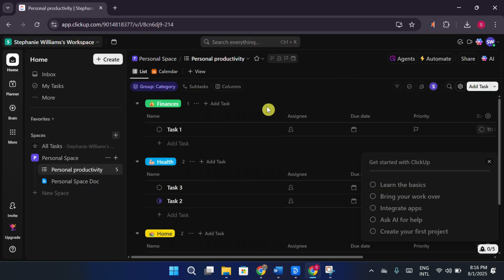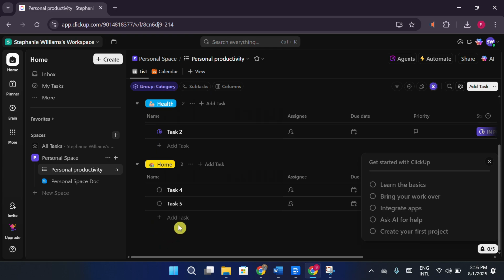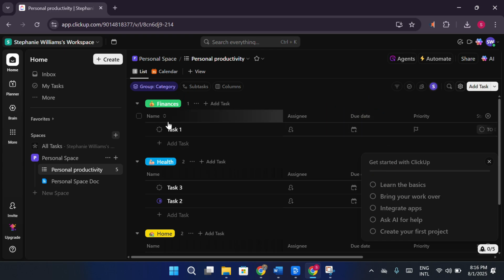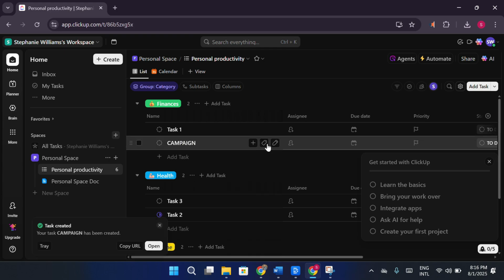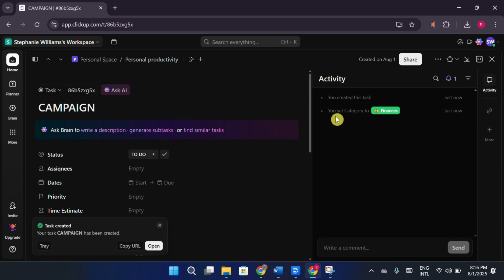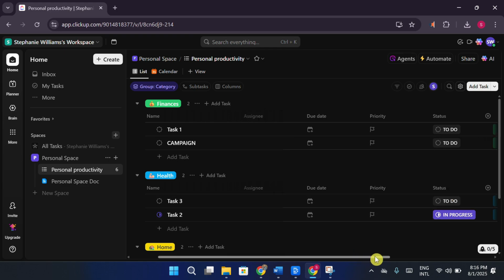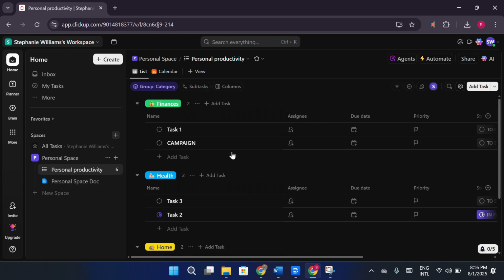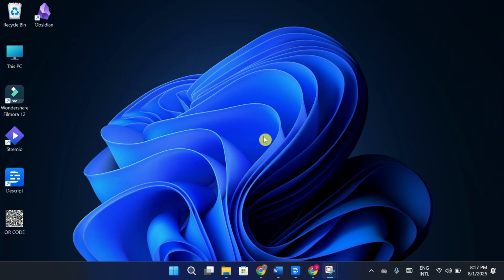Set Up ClickUp for Project Management Like a Pro | Organize Tasks & Boost Productivity 2025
Looking for an all-in-one project management tool? In this video, I’ll show you how to set up ClickUp for project management like a pro. With ClickUp, you can manage tasks, deadlines, and teamwork in one place—making it perfect for businesses, freelancers, and remote teams.

🔶 What You’ll Learn in This ClickUp Tutorial:
🔶 How to set up a new workspace in ClickUp
🔶 Create lists, tasks, and subtasks for better organization
🔶 Use dashboards, calendars, and views to track progress
🔶 Pro tips for automating workflows in ClickUp
🔶 Integrations that connect ClickUp with your favorite apps

🟢 Why Watch This ClickUp Video?
🟢 Perfect for beginners and advanced users alike
🟢 Learn ClickUp hacks to improve productivity
🟢 Simplify project management with powerful features
🟢 Collaborate seamlessly with your team
🟢 Stay organized and efficient in 2025

🔶 Team leaders managing multiple projects
🔶 Freelancers and entrepreneurs needing organization
🔶 Small businesses looking to improve workflows
🔶 Students managing group projects
🔶 Anyone wanting to master ClickUp for productivity

🟢 Found These ClickUp Tips Helpful?

🟢 Follow me for more project management hacks, teamwork strategies, and productivity tools in 2025!